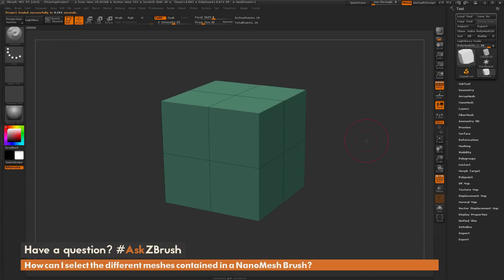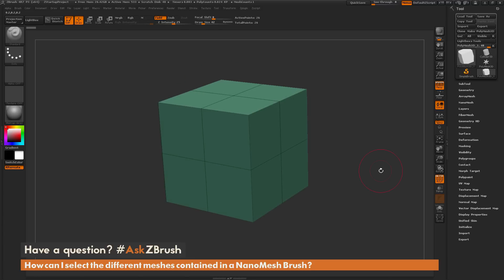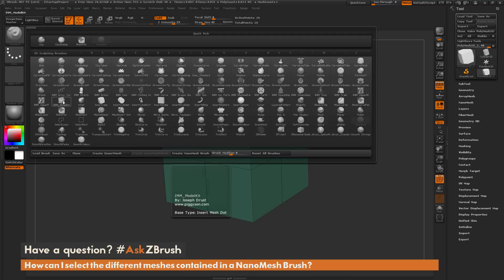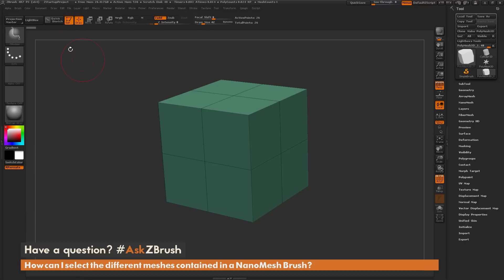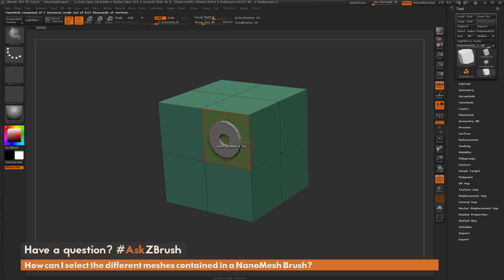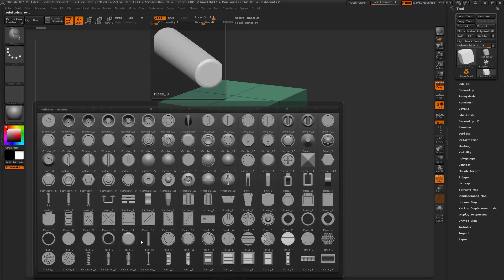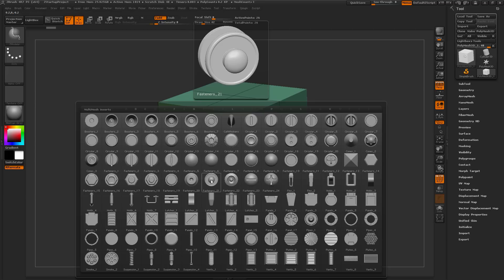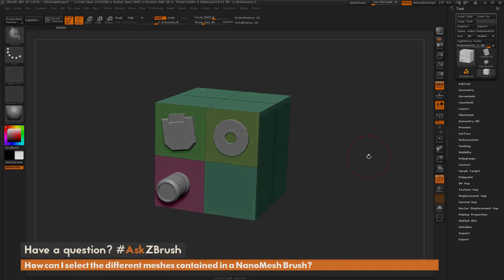AskZBrush: “How can I select the different meshes contained in an NanoMesh Brush?”